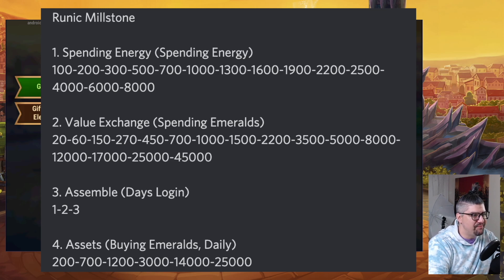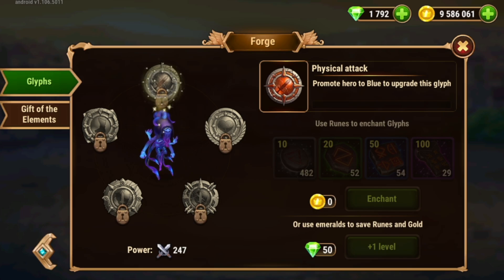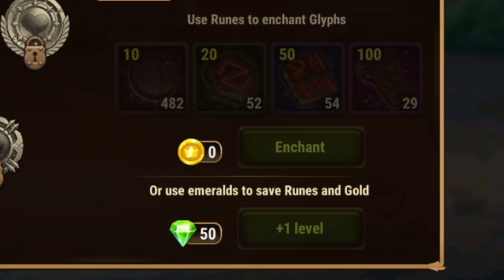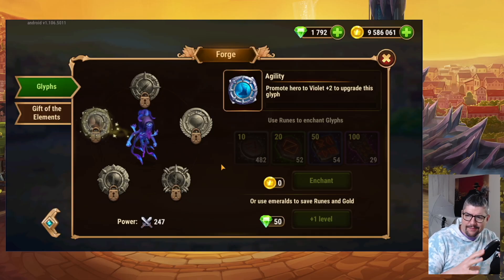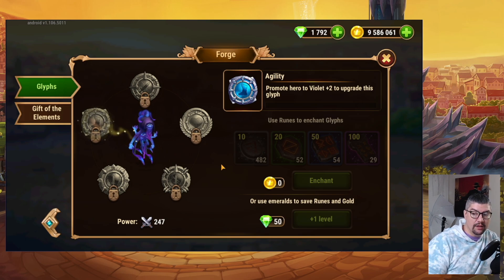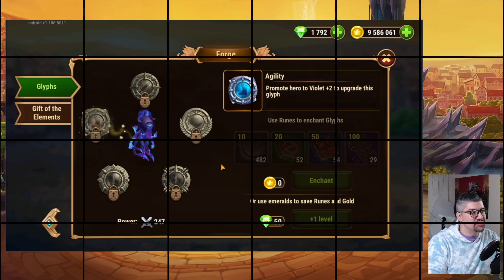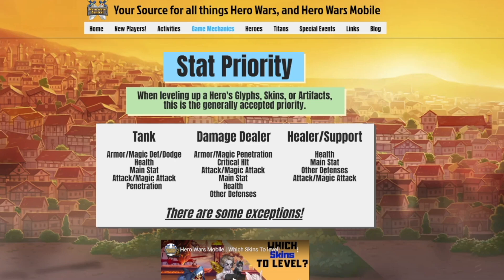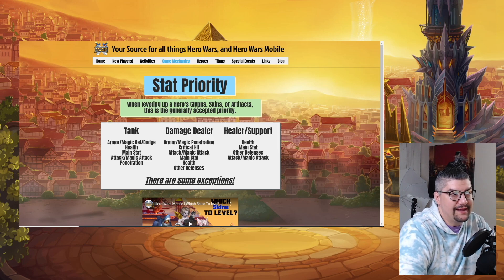Runic Millstone Event Soon! | Hero Wars Mobile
Runic Millstone Event - Hero Wars Mobile
April 28th - 30th
Thanks to LoadRunner for the info!!

Tasks:
Login
Spend Energy
Spend Emeralds
Buy Emeralds

🕒  Timestamps:
0:00 Video Starts
0:14 When does Runic Millstone Start?
0:29 What are the Runic Millstone Tasks?
1:00 What are Glyphs?
1:37 How to level up Glyphs?
1:59 Should You Invest in This Event?
3:22 Which order to level up glyphs?